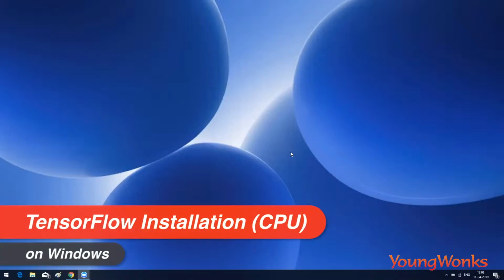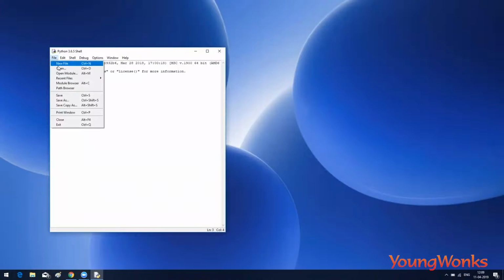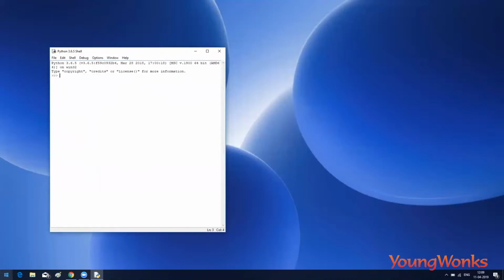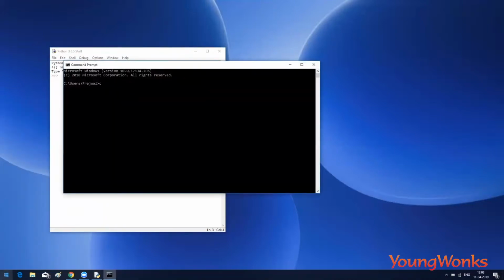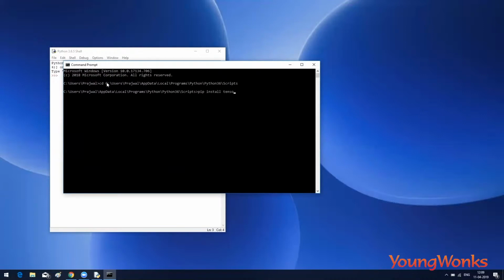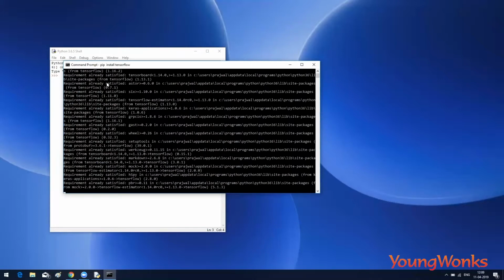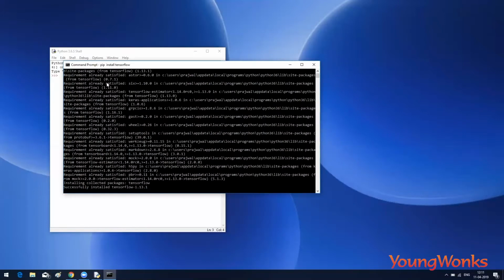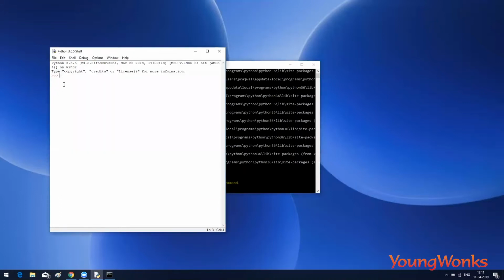Tensorflow installation (CPU) on Windows